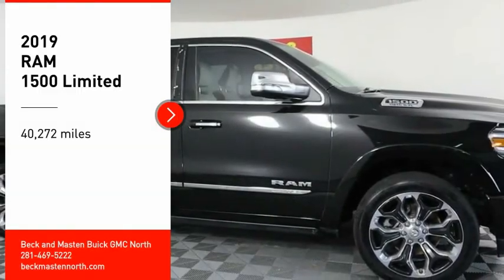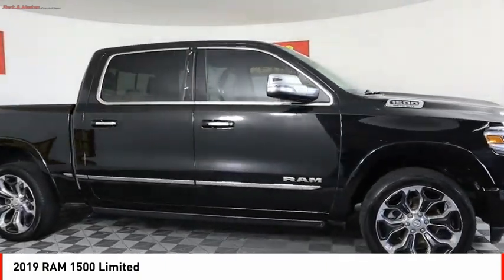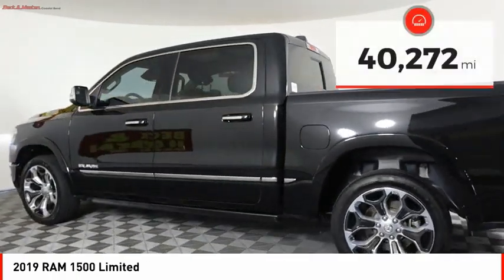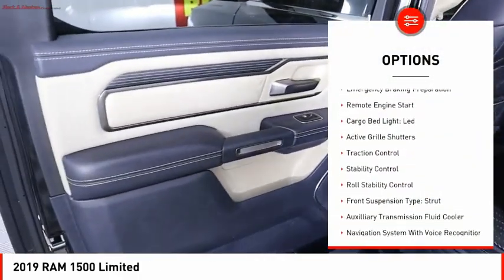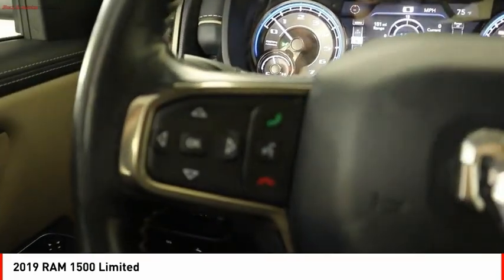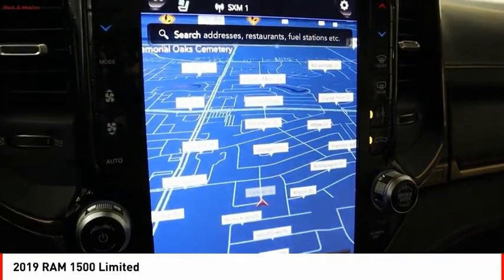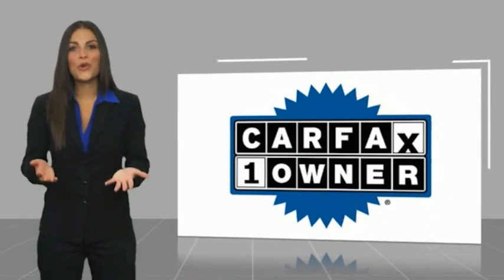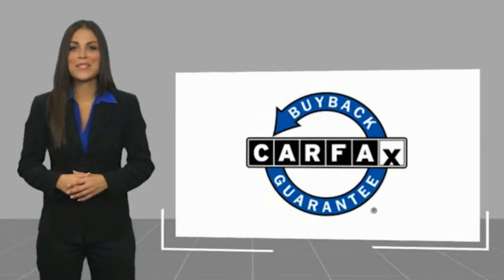2019 RAM 1500 Houston TX Z133314A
2019 RAM 1500 Limited

This vehicle is a 2019 RAM Crew Cab 1500 Limited with 40,272 miles driven. It has a 5.7 Liter 8 Cylinder engine, Sequential port fuel injection, and a Diamond Black Crystal Pearlcoat exterior. It also has an impressive fuel economy of 15 in the city and 22 on the highway. Inside, the interior color is Indigo/Frost and it has a crash test rating of 5 out of 5 stars. This motorcar also includes Blind Spot Sensor, Hill Start Assist, Navigation System With Voice Recognition, and Navigation with touch screen display. The RAM 1500 Limited is an ideal choice for anyone looking for a reliable automobile with modern features.